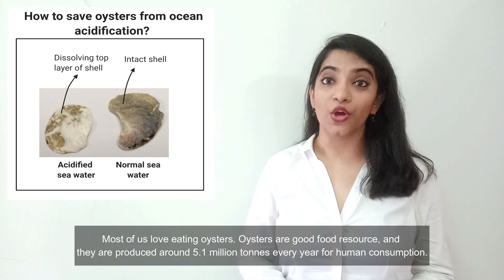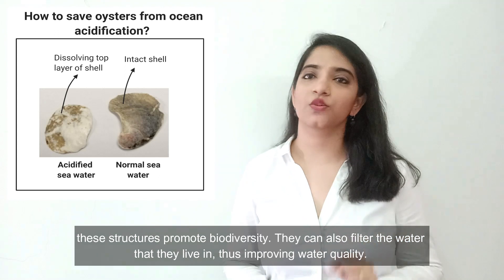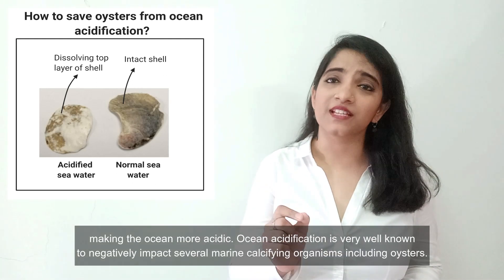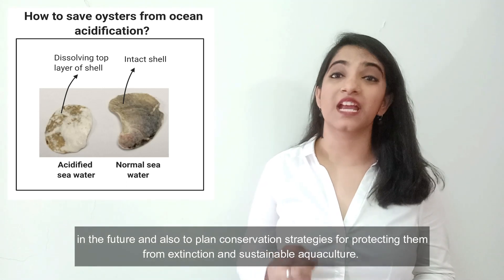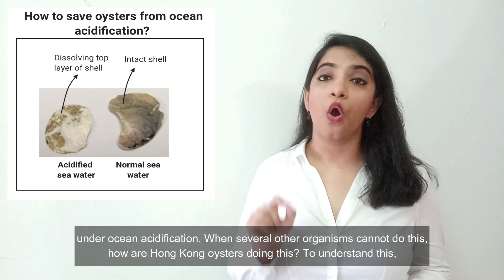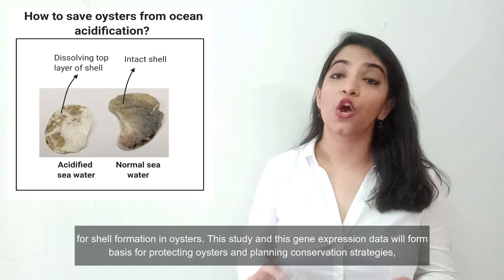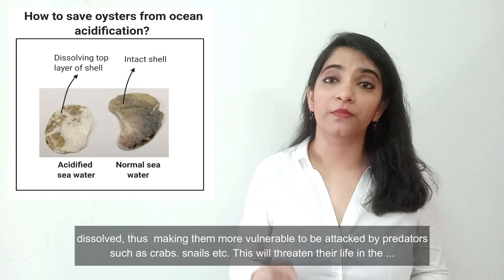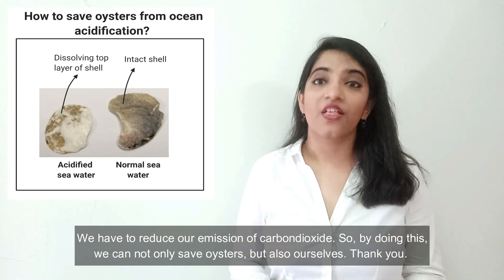HKU 3 minutes thesis competition | How to save oysters from ocean acidification? | Shell formation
In this video, I have explained a small part of my thesis for the HKU 3 minutes thesis competition.  3 minute thesis competition is conducted for final year PhD students where the student has to explain their thesis in a layman language within 3 minutes. This is an international competition started by University of Queensland first.

This video is my entry for the first round at my university. I hope I can enter into the next round based on this video.

If you want to learn more about this topic, read my recent publication summarising the knowledge in this field:

Kanmani, C. R., & Thiyagarajan, V. (2020). Molecular adaptation of molluscan biomineralisation to high-CO2 oceans–The known and the unknown. Marine Environmental Research, 104883.